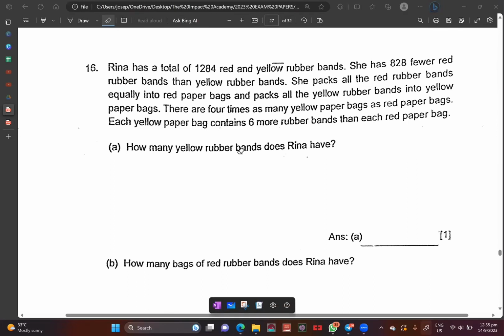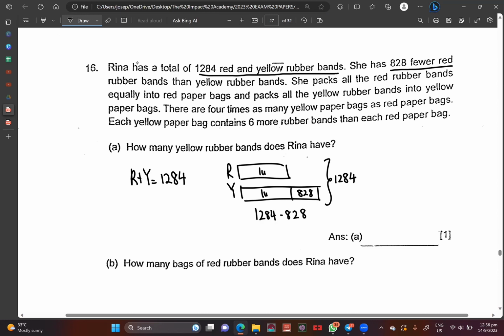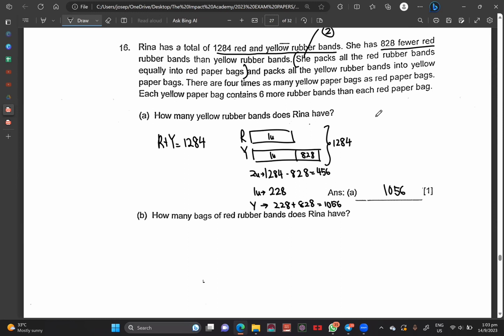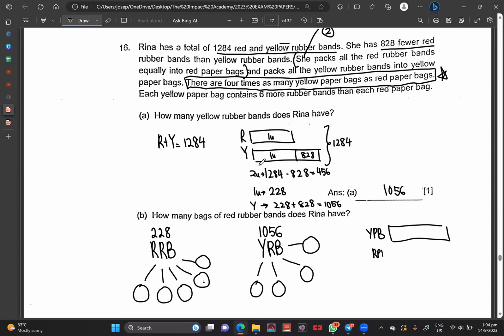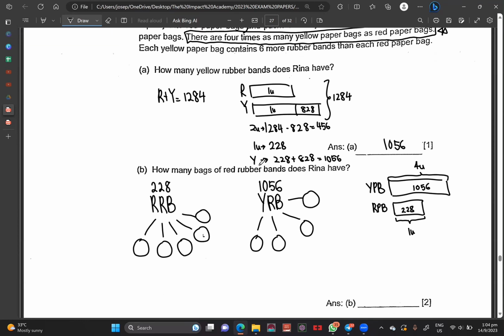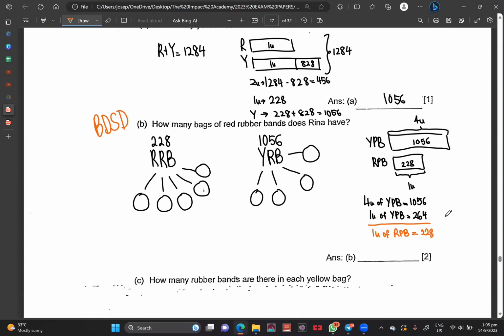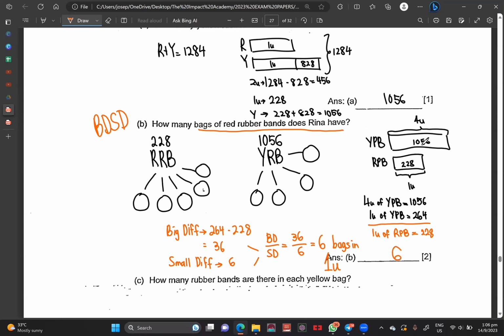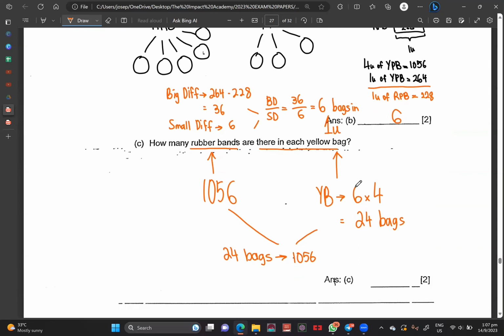P6 Whole Numbers - 2023 SA2 TAO NAN Paper 2 (Q16)